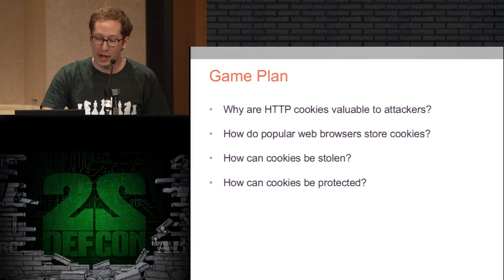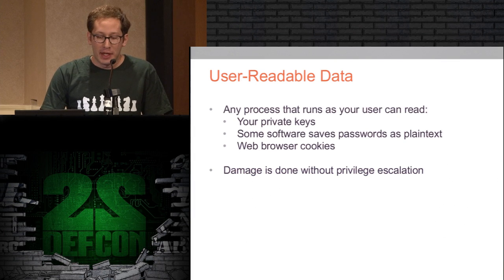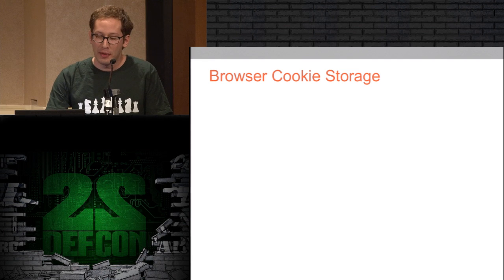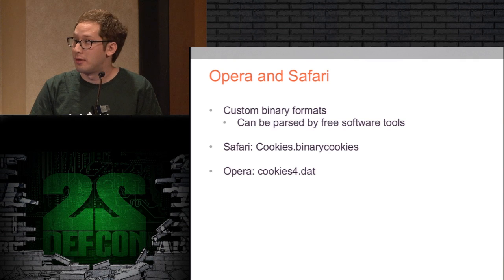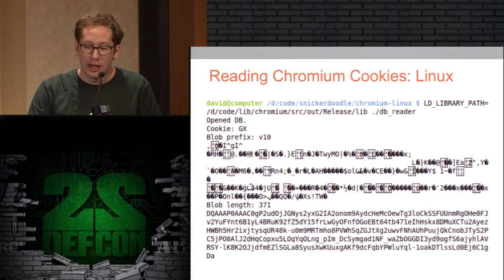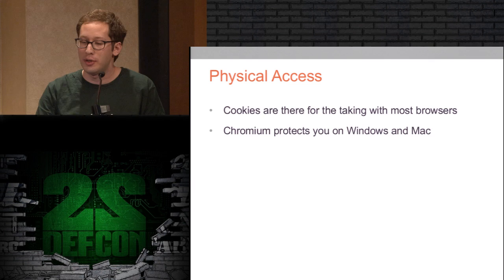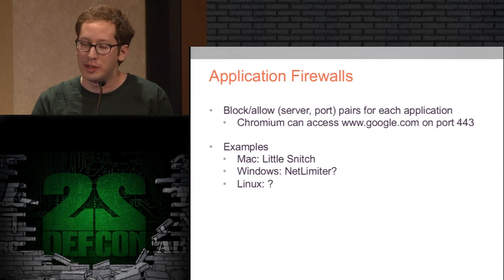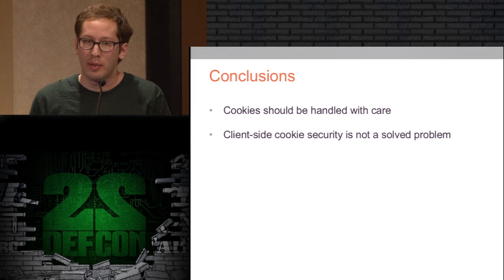DEF CON 22- David Wyde - Client-Side HTTP Cookie Security: Attack and Defense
Client-Side HTTP Cookie Security: Attack and Defense
David Wyde SOFTWARE ENGINEER, CISCO
HTTP cookies are an important part of trust on the web. Users often trade their login credentials for a cookie, which is then used to authenticate subsequent requests. Cookies are valuable to attackers: passwords can be fortified by two-factor authentication and "new login location detected" emails, but session cookies typically bypass these measures. This talk will explore the security implications of how popular browsers store cookies, ways in which cookies can be stolen, and potential mitigations.

David Wyde is a security researcher at Cisco Systems, with a background in web application development. His favorite type of cookie is double chocolate chip, but HTTP cookies are a close second. When he's not working with software, he enjoys playing chess, dodgeball, ping pong, and N64 Super Smash Bros.